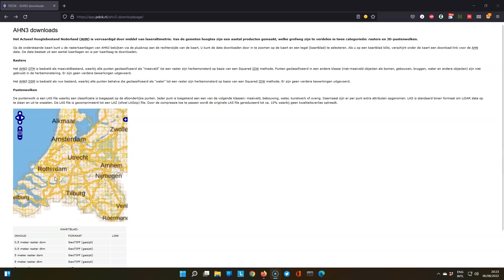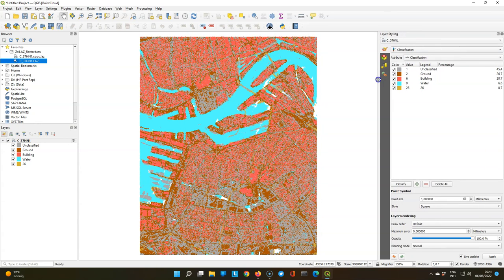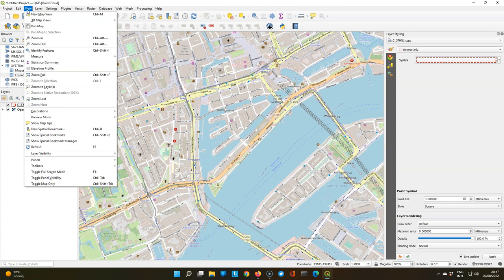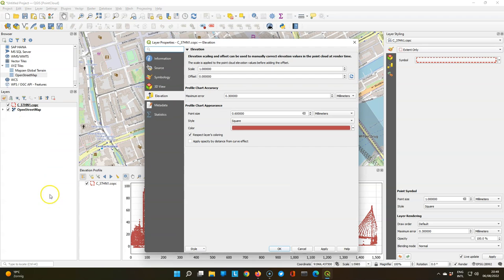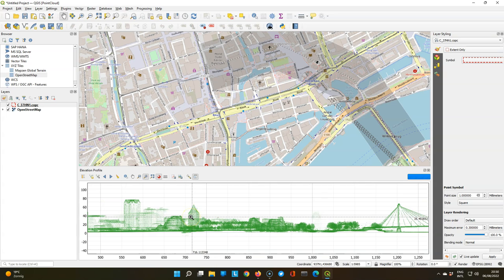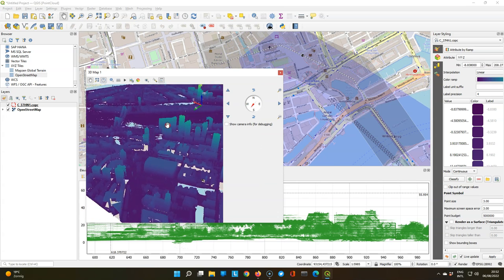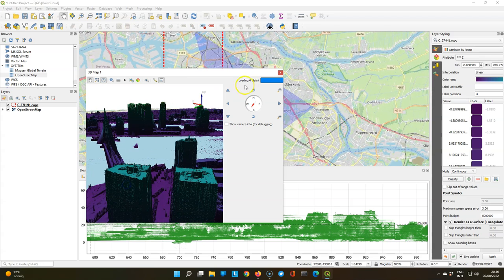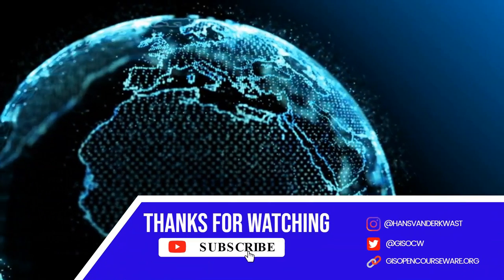Exploring the New Elevation Profile Tool with Point Clouds in QGIS 3.26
There's a new Profile Tools available from QGIS 3.26. In this video we explore how to use it to visualize transects using a point cloud layer of Rotterdam.

More information about the new features in this blog from Lutra Consulting

There was also a session with the developers on the QGIS Open Day of May 2022